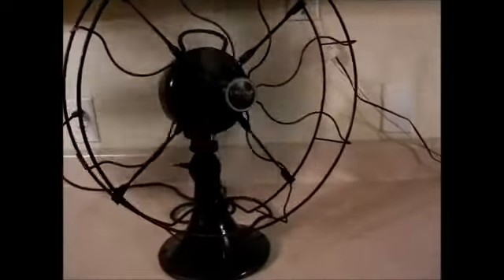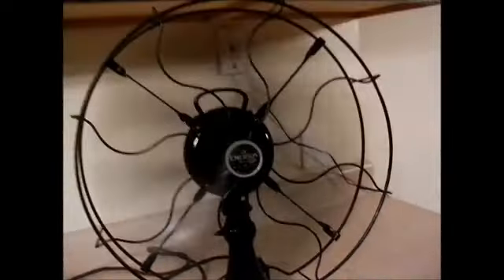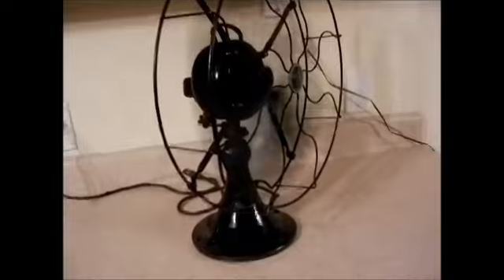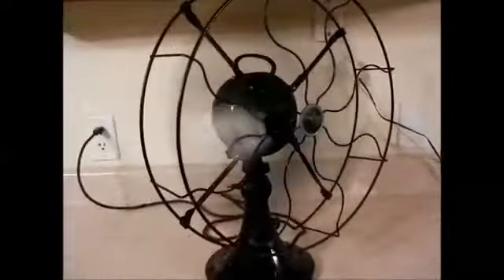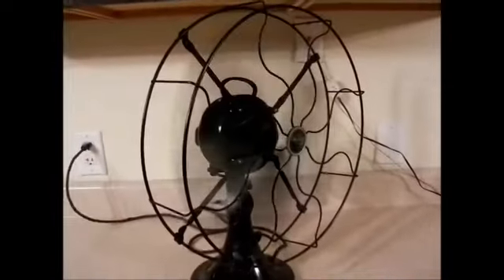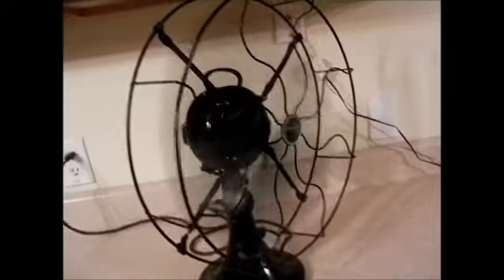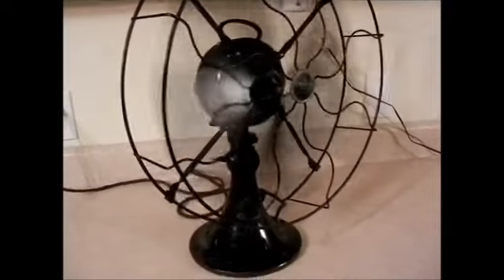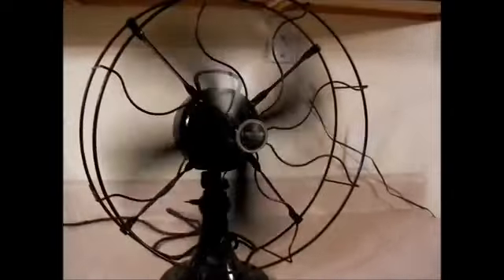ANTIQUE EMERSON FAN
EMERSON FAN MODEL 73648